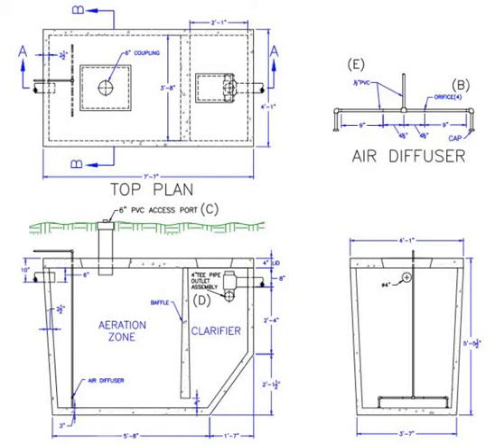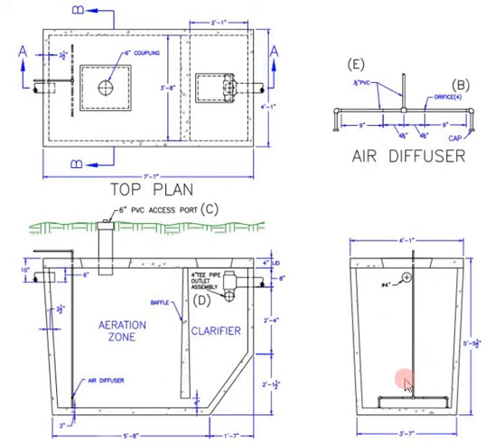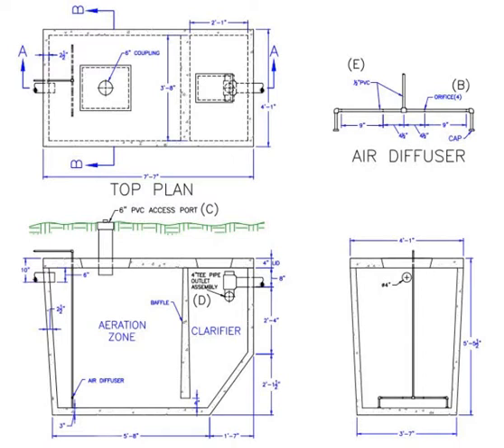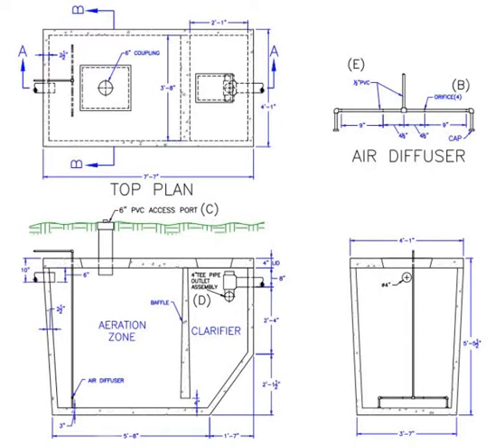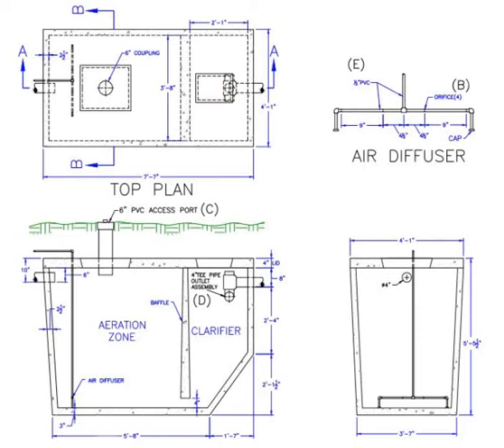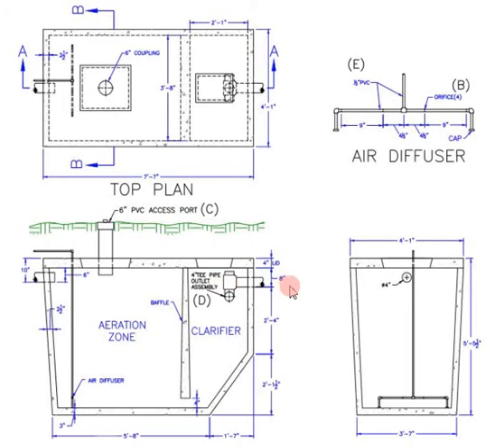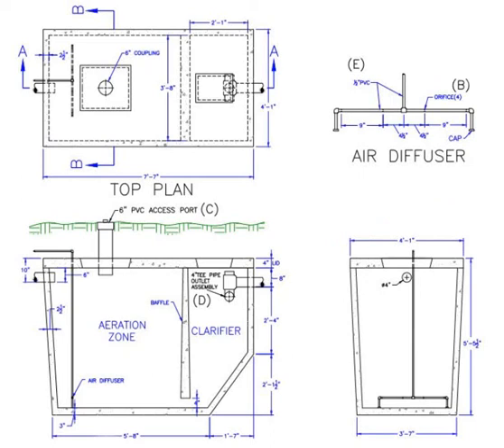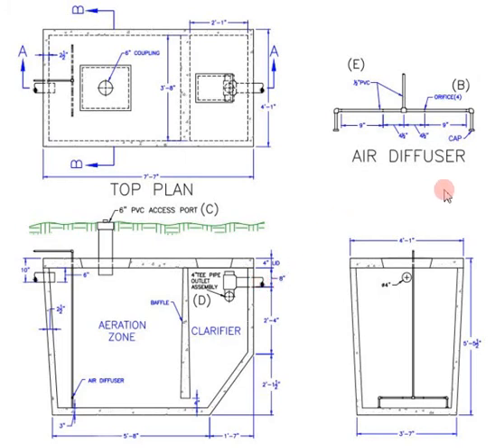How a Sewage Treatment Plant Works